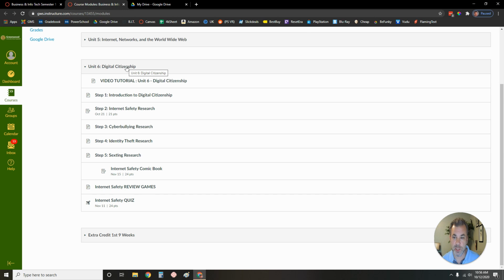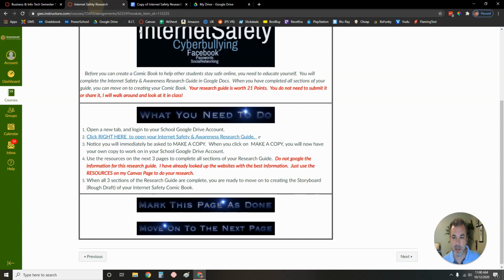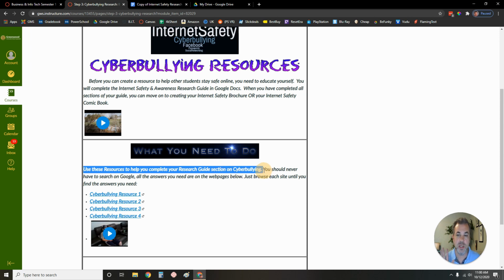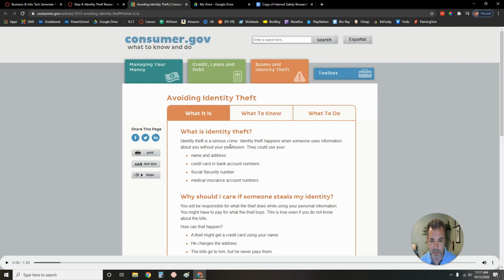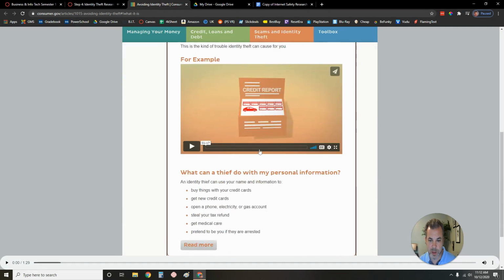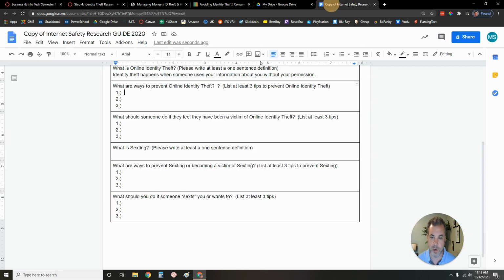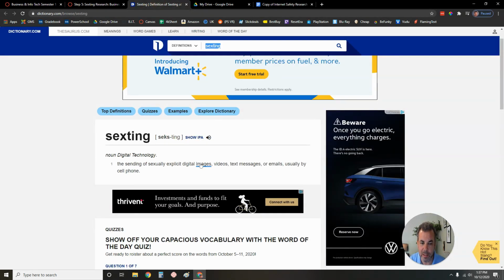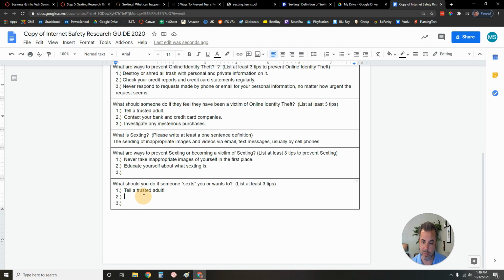Unit 6 Digital Citizenship - Part 1 - Introduction & Completing Your Internet Safety Research Guide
This video will walk Mr. Dean's 6th Grade Business & Information Technology Students through our 6th unit of the year, Digital Citizenship.  Have questions or is there something you don't understand?  This video should help!